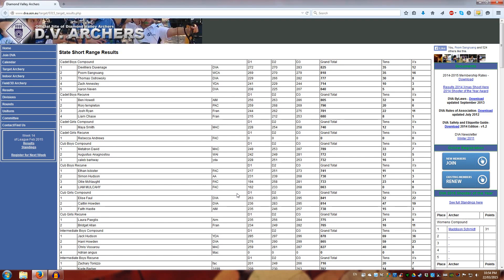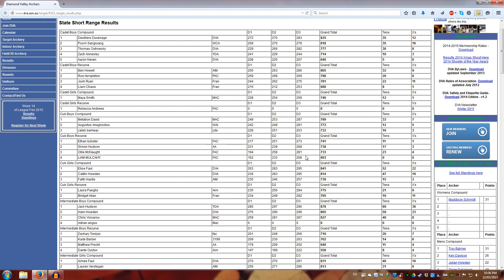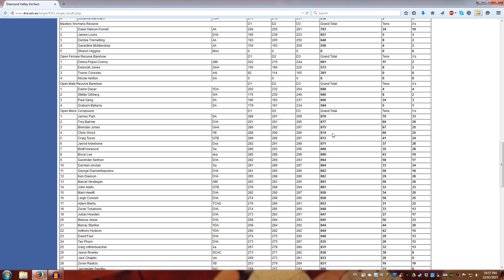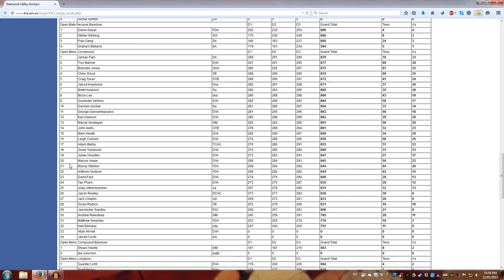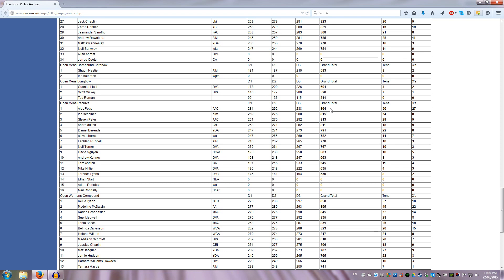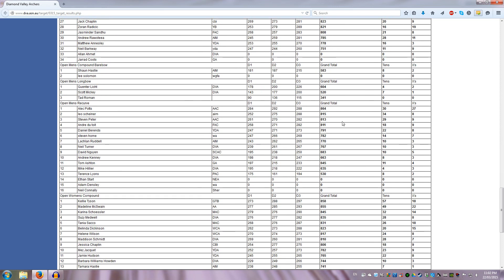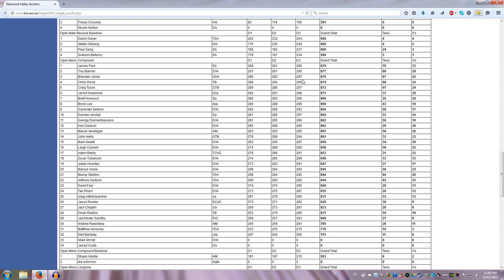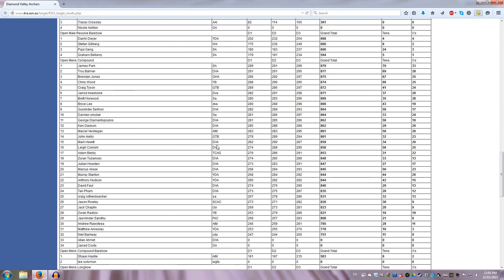Archery | Recurve vs Compound - The Score Gap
Reflecting on competition results, we take a look at the gap between competitive compound shooters compared to recurve shooters, and address why compound is not "easier" in the general sense.